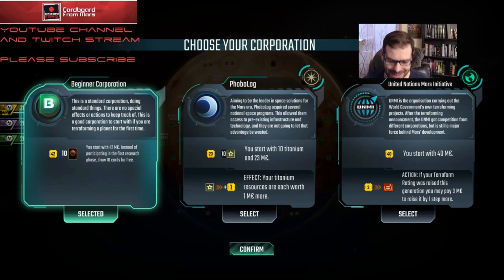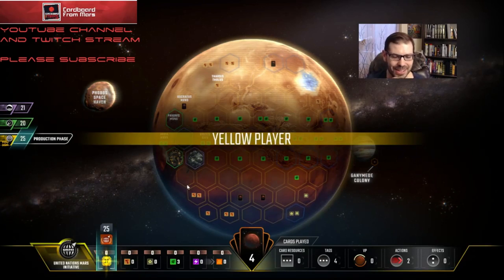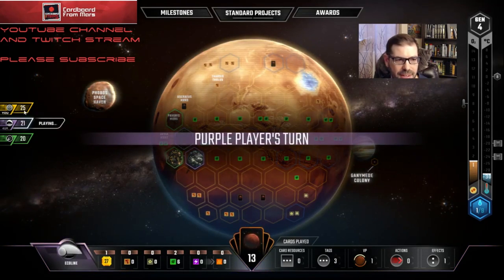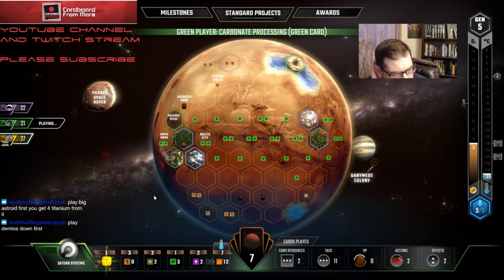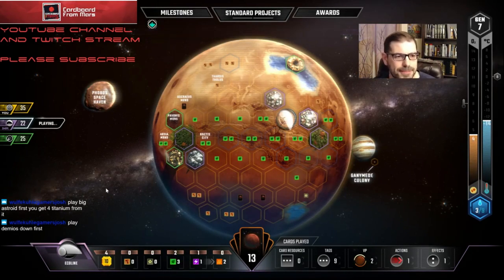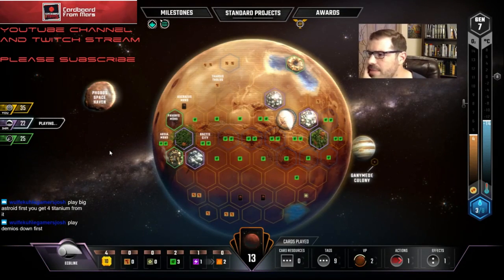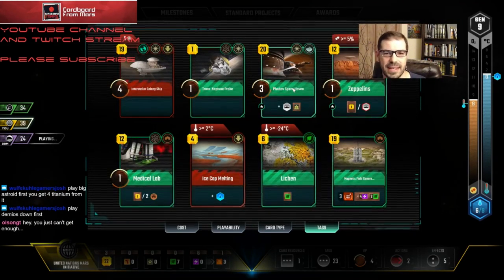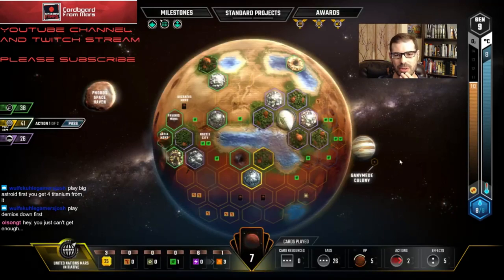Terraforming Mars - Gameplay Vid #26 (UNMI) - Cardboard from Mars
Come join Nate as he takes on more opponents online, this time as United Nations Mars Initiative, a corp we rarely play as!